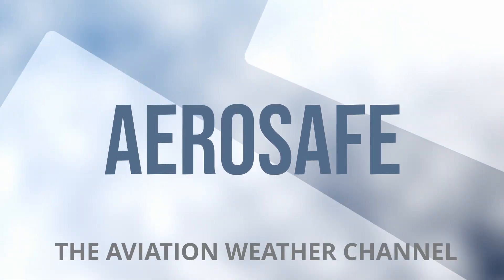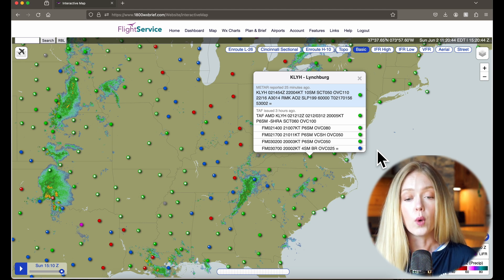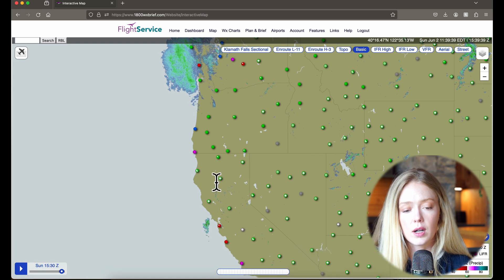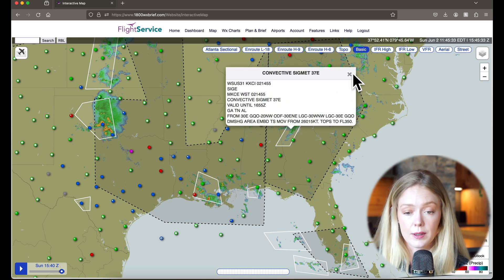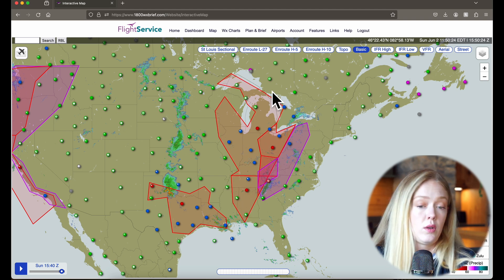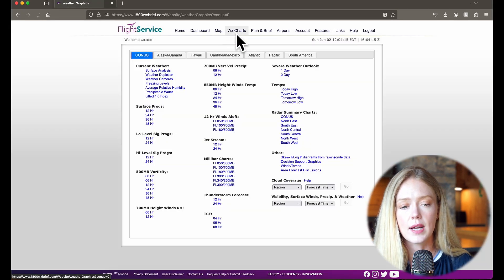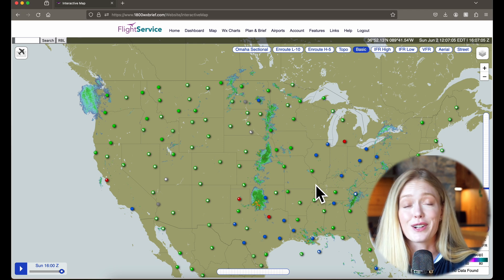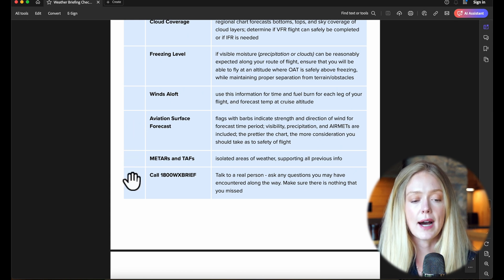Weather Analysis for Pilots | AeroSafe June 2 2024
Weather is a dangerous, complex, and not well studied topic. Weather is a causal or contributing factor in far too many general aviation accidents.

Check out this country-wide weather analysis from the perspective of a general aviation pilot. We talk about all of the key pieces for a complete weather briefing. Utilizing these steps, tips, and tricks, you can confidently go into any flight knowing that you have an in depth understanding of your environment.

Please note that by the time this information is filmed, edited, and uploaded, is it expired weather information. I am a flight instructor, but I am not your flight instructor. For the most up todate weather information, ensure that you obtain a current weather briefing, consult a local CFI, and/or call a weather briefer.